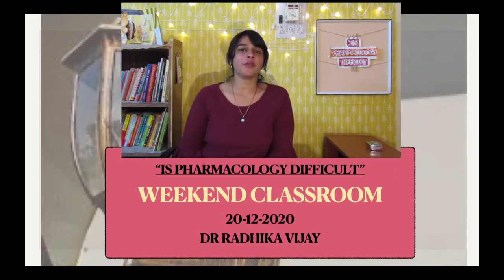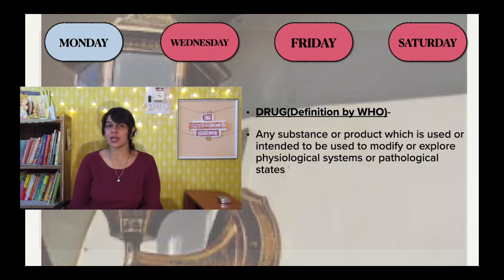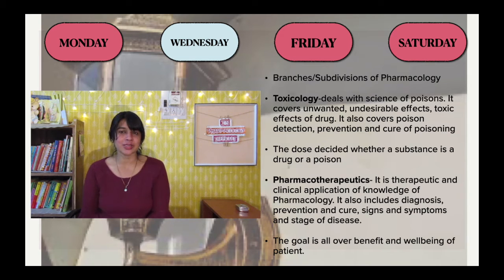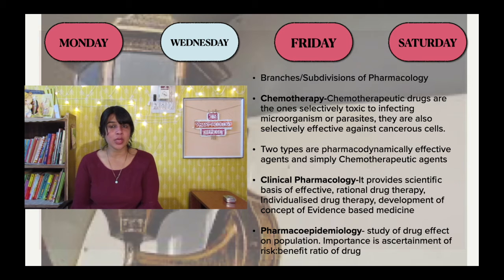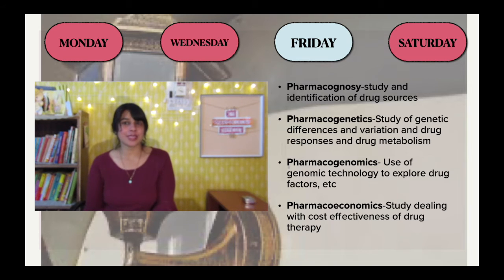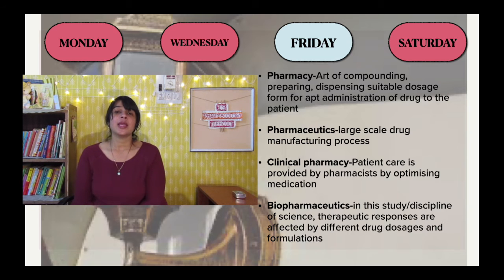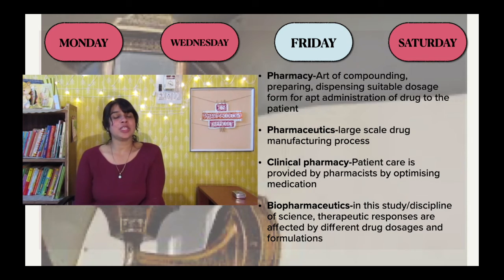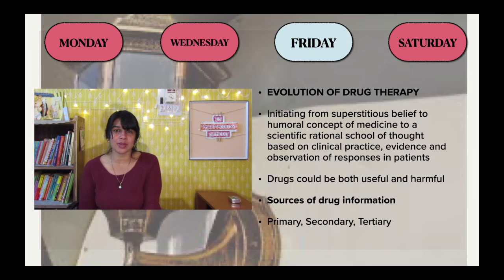IS PHARMACOLOGY DIFFICULT WEEKEND CLASSROOM | PHARMACOLOGY PODCAST SUMMARY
Hello all, Welcome to IS PHARMACOLOGY DIFFICULT Podcast! I am your host, Dr Radhika Vijay.This is the weekend classroom for this week.
2. Google -
For appointments, notes on subject, query etc., -
Thank you all soo much..